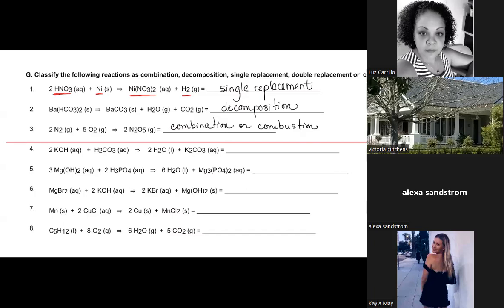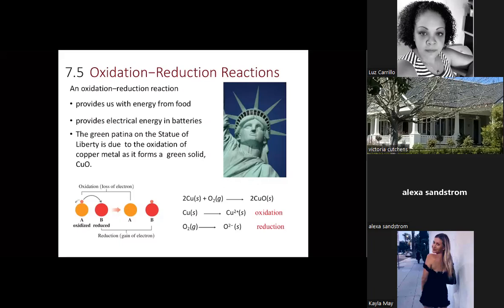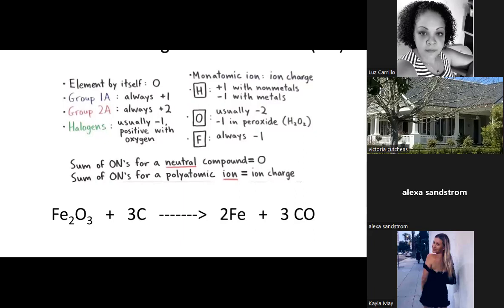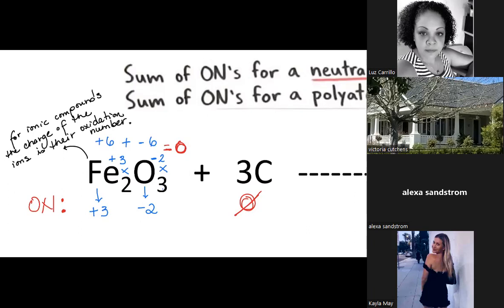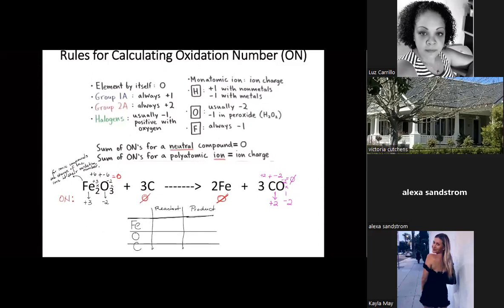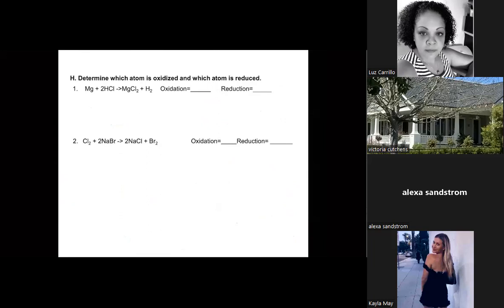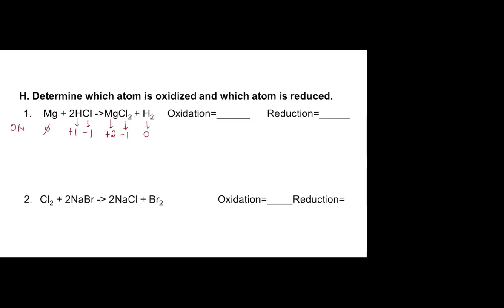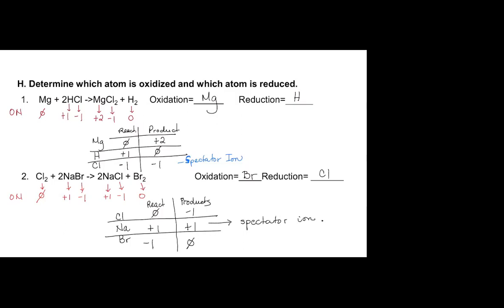CHEM104_SU2022_Lec_6_27_22_Part1